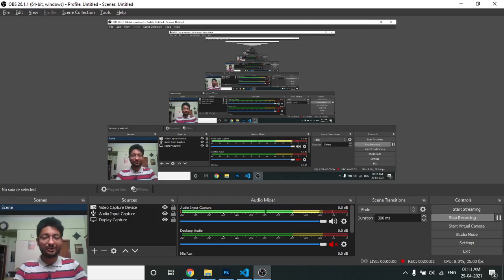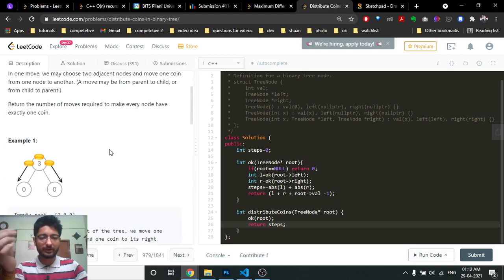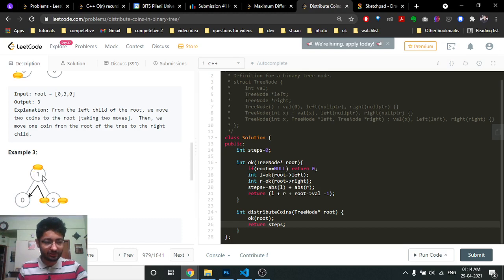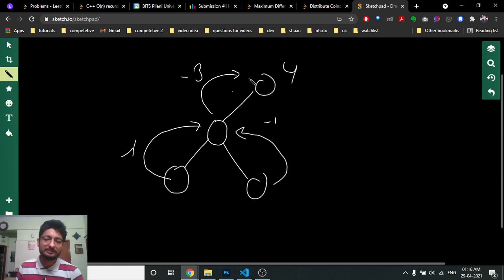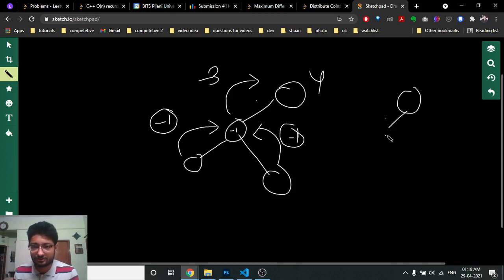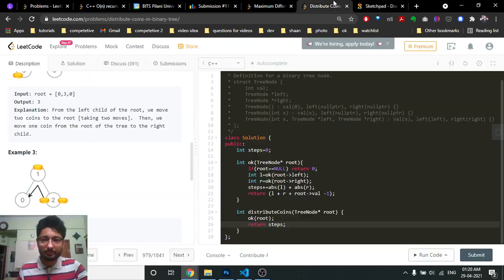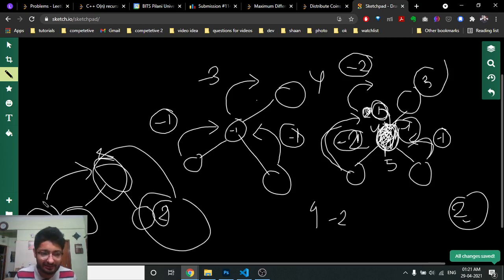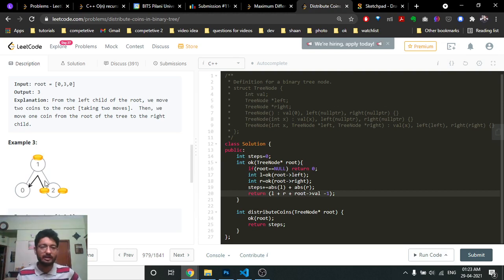979. Distribute Coins in Binary Tree | LEETCODE MEDIUM | CODE EXPLAINER